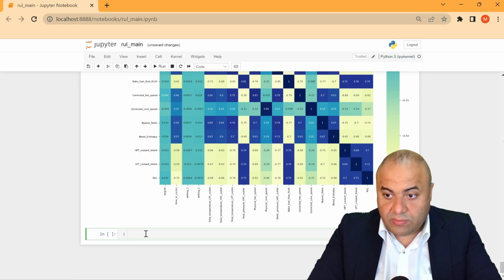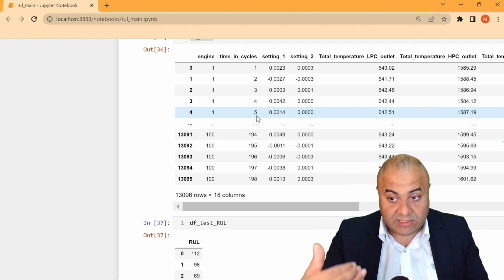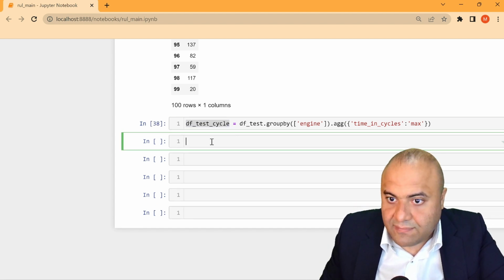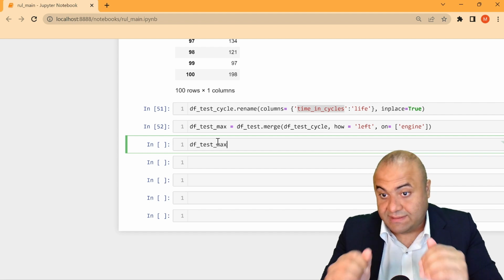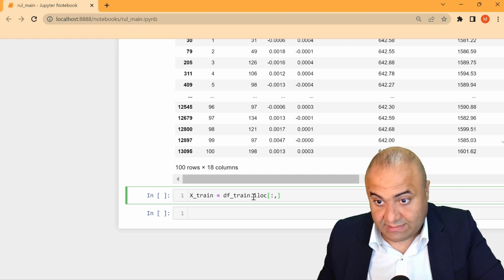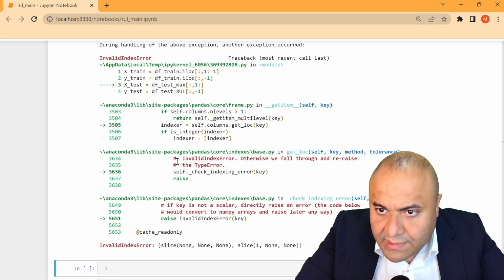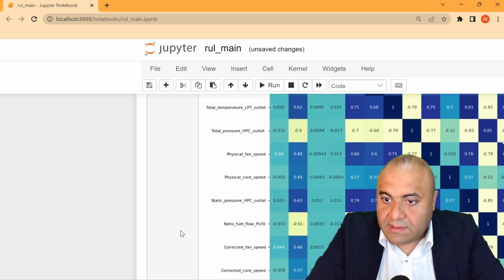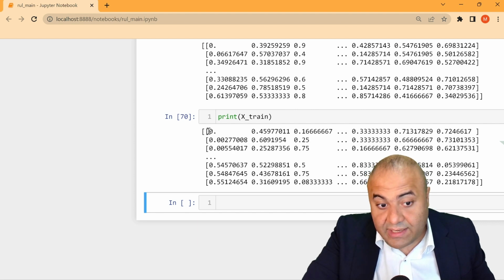Lec5: Understanding Predictive Maintenance: Data Preparation